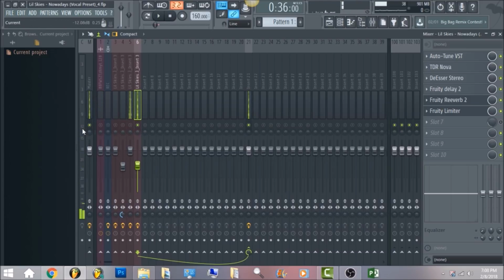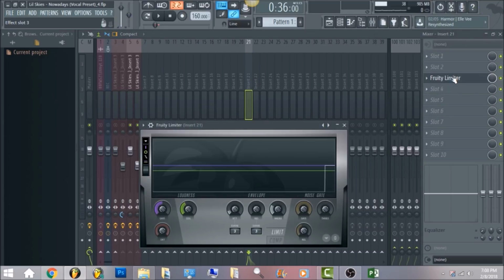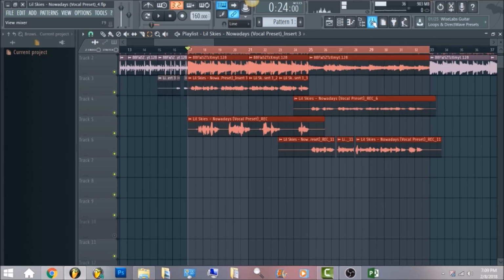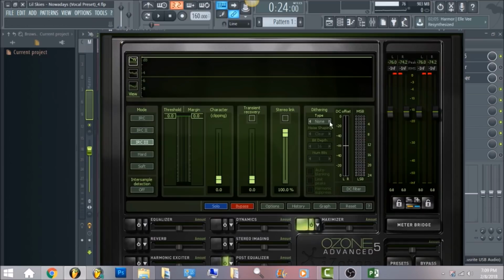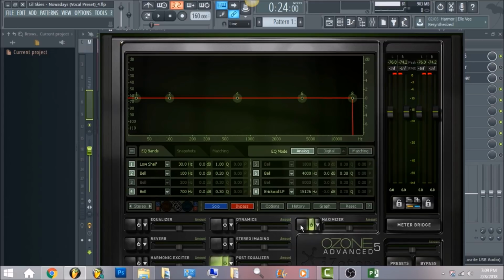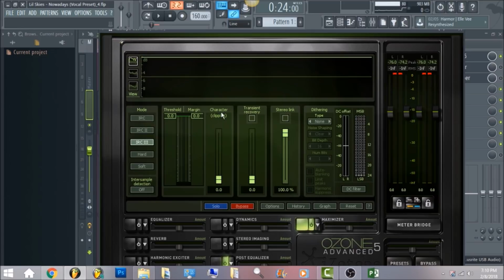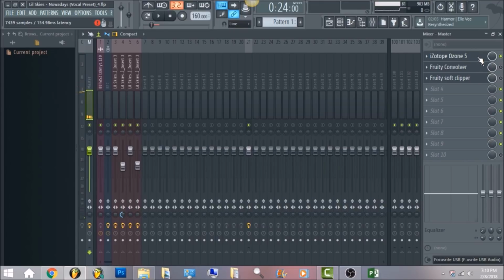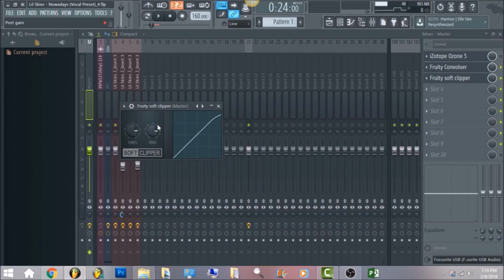[FLP] Lil Skies x Landon Cube - Nowadays (Vocal Effects)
🎧 Song mixing & mastering:
$50 per song (raw vocals + instrumental)
$80 per song (raw vocals + beat trackouts)